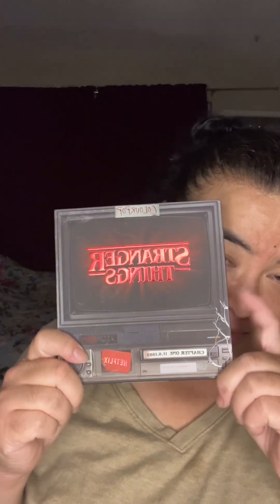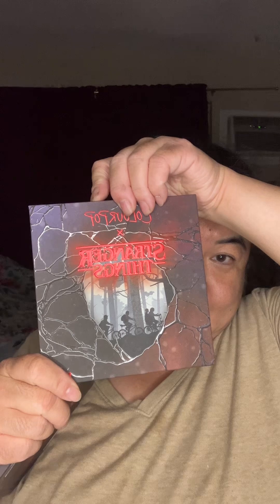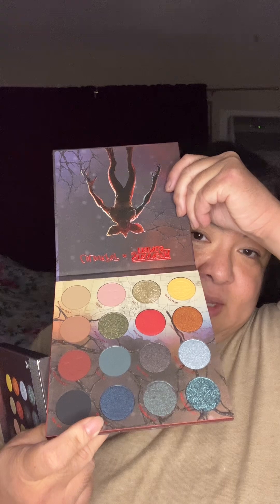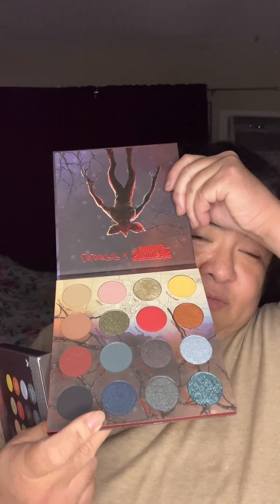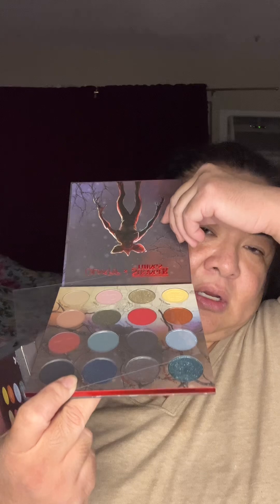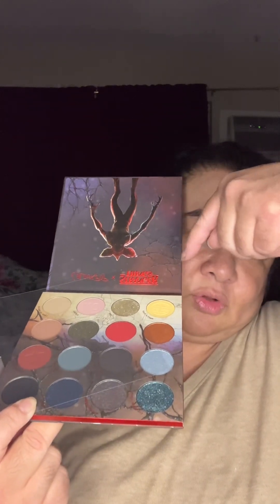Colourpop X Stranger Things got me Hook, Line & Sinker 🎣🤦‍♀️🤷‍♀️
You all read the title right. It’s a quick Colourpop X Stranger Things haul under 5 minutes. Let’s do this, Nerds!